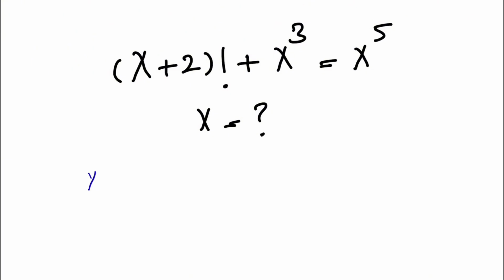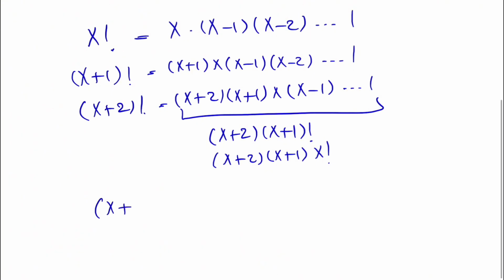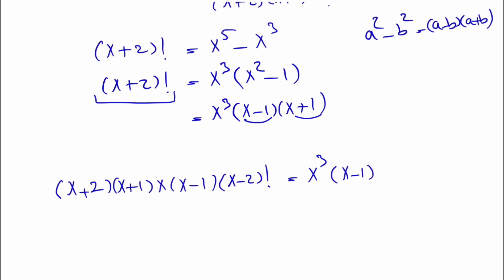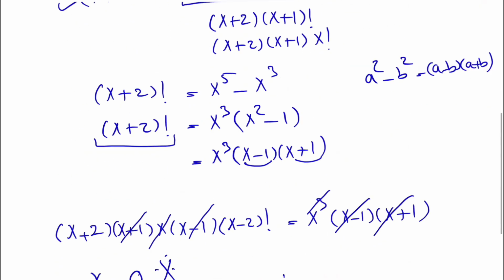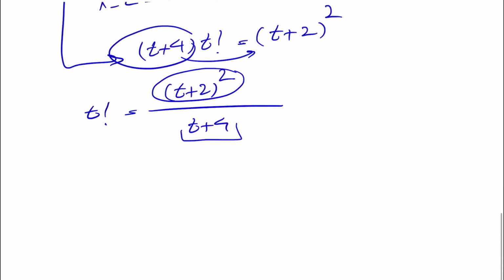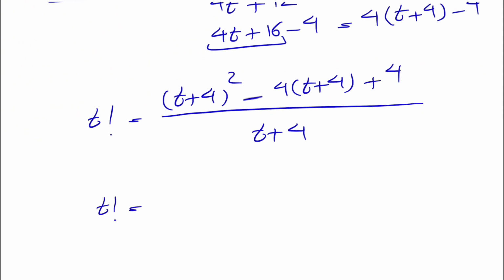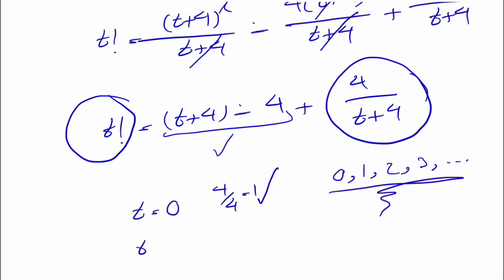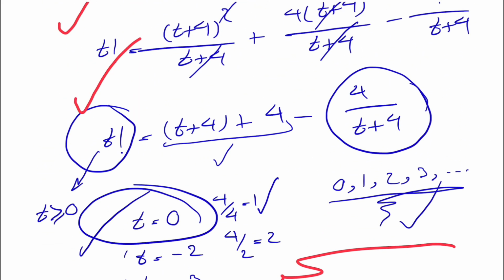Only the Bold Can Solve This - Advanced Difficulty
This problem tests knowledge of factorials and polynomial functions, which are often covered in advanced high school math or Olympiad preparation.
• Competition Level: Could align with Math Olympiad or other advanced national/international competitions.
• Grade Level: 11th–12th grade (advanced), with some familiarity with Olympiad-level concepts.
• Difficulty: Advanced, given the combination of factorials and exponents.